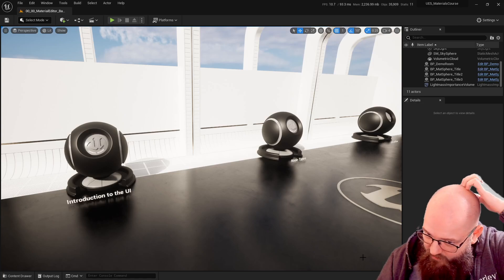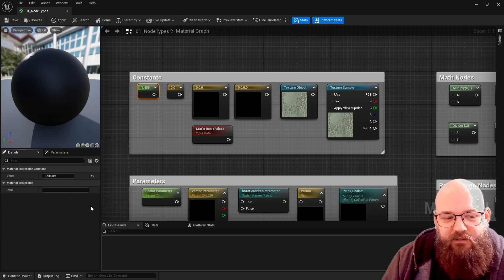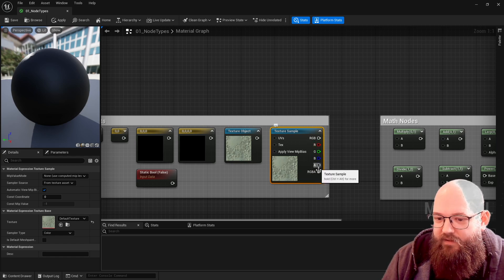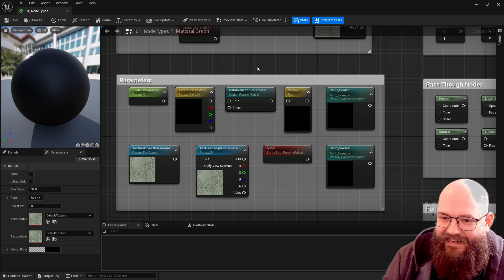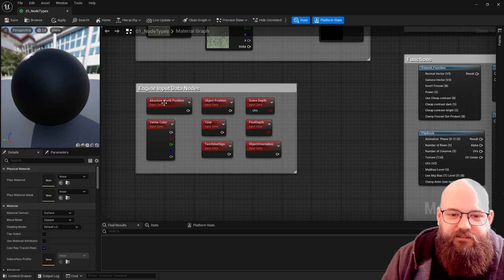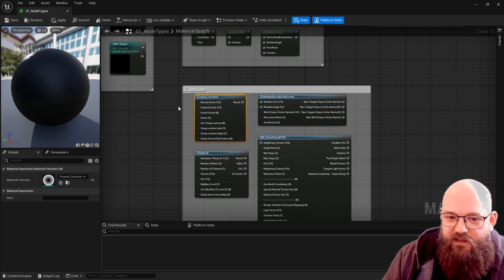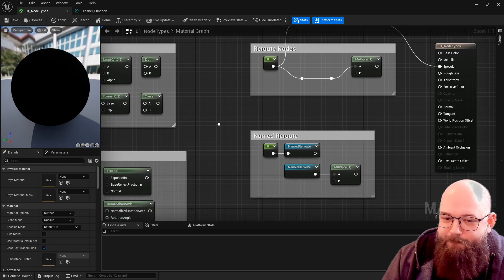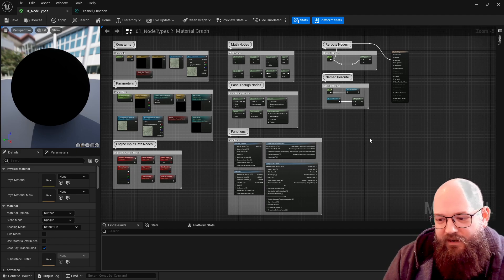Material Editor Reference 2 - Node Types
This video is part of a series breaking down the various aspects of the Unreal 5 Material Editor.
Check back for new parts every Monday, Wednesday and Friday.
The complete Materials Tutorial and more can be found or on Udemy.